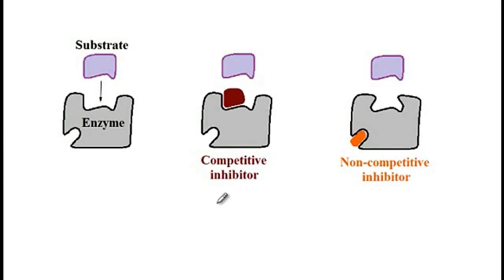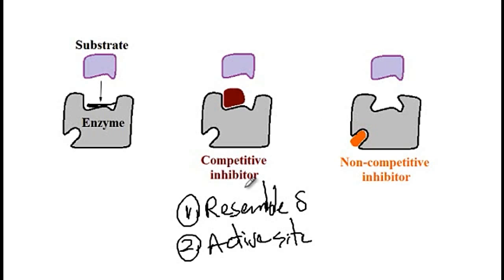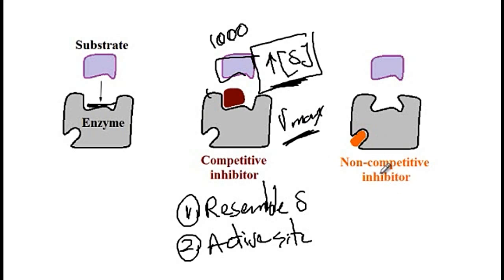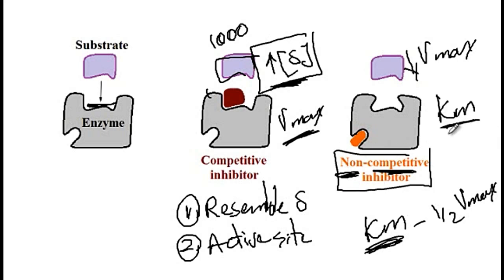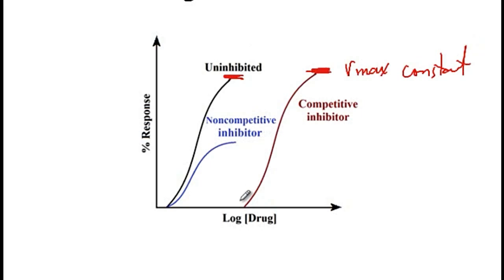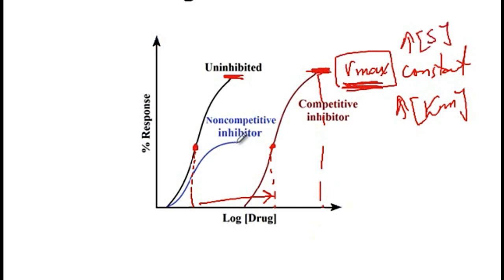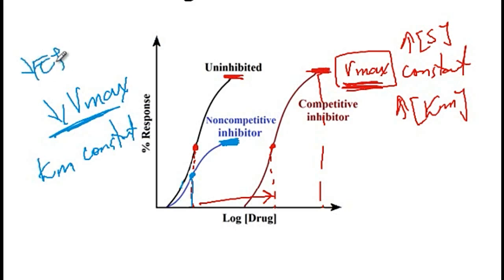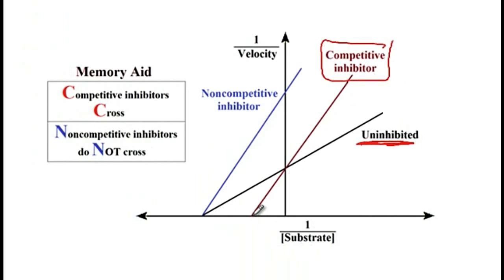USMLE ACE Video 1: Competitive and non-competitive enzyme inhibitors, Km, and Vmax